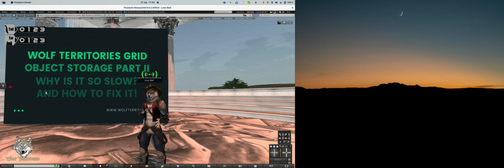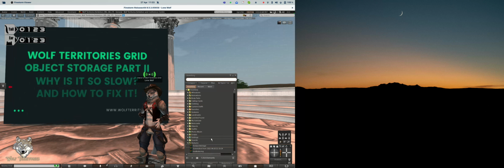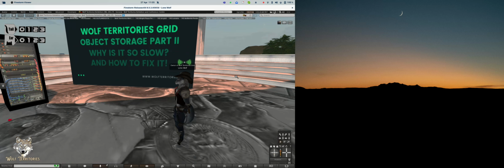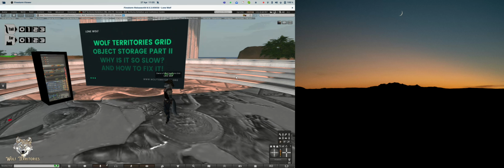Object Storage for Assets in Opensim PART 2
How to solve the object storage being slow. its a setting and why.

rclone mount yourbucket:yourfolder /mnt/yourmount/ --daemon --allow-other  --vfs-read-chunk-size off

Speedy access from object storage!